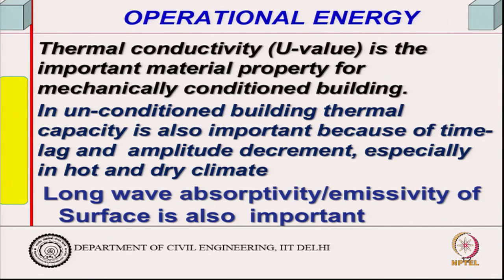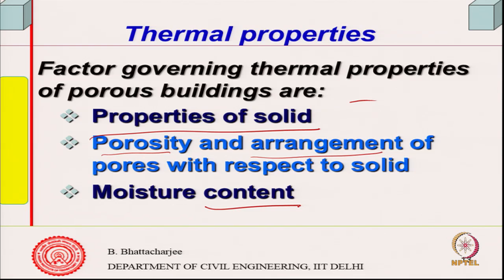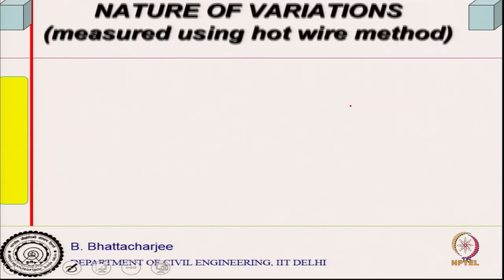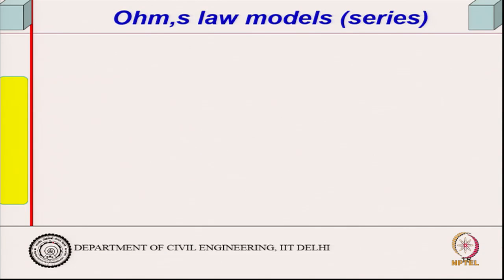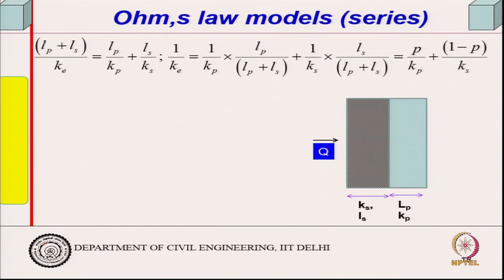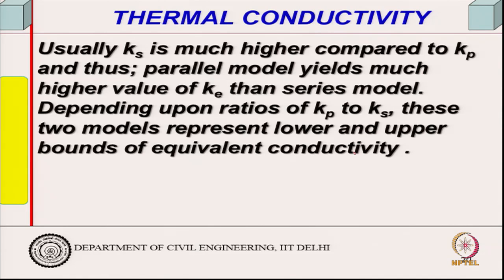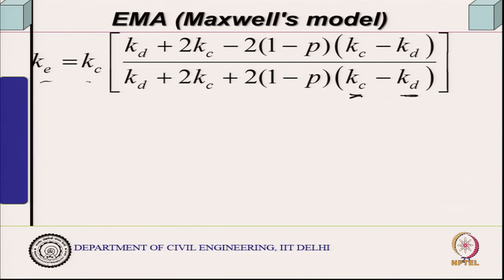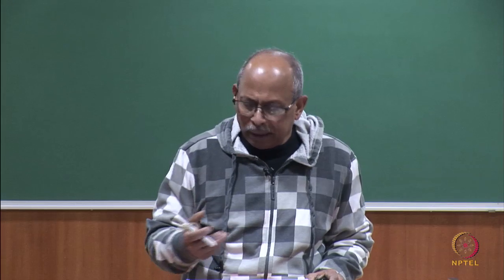Operational Energy: Thermal Conductivity Models